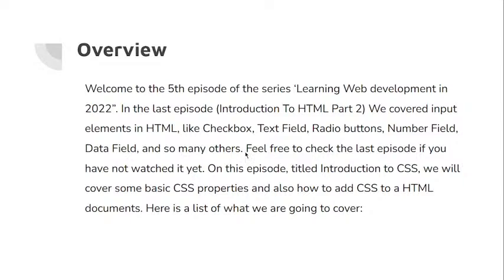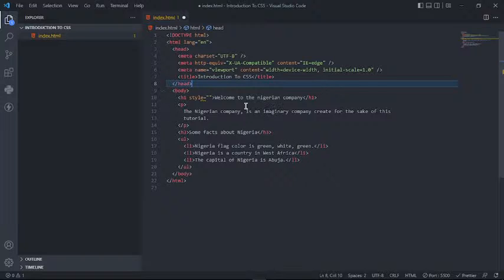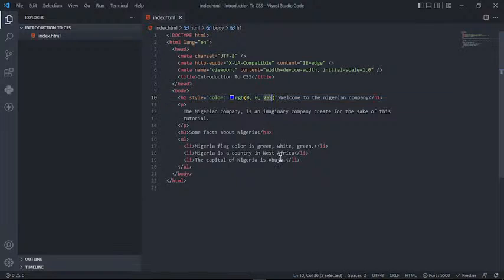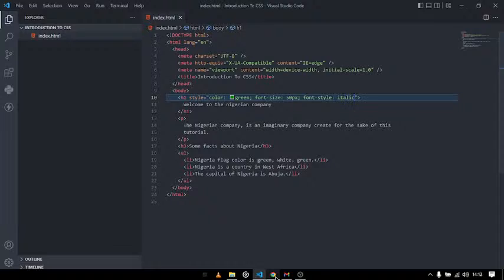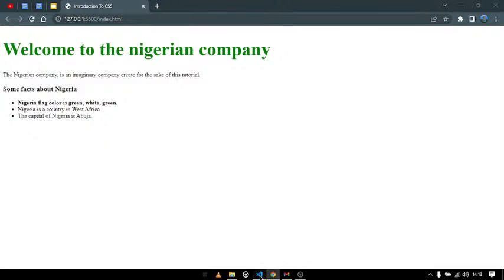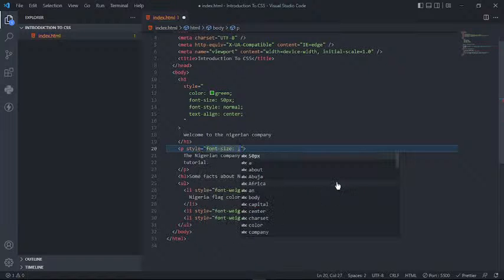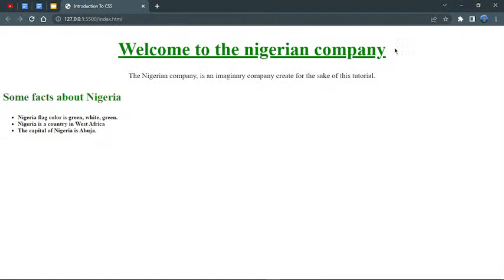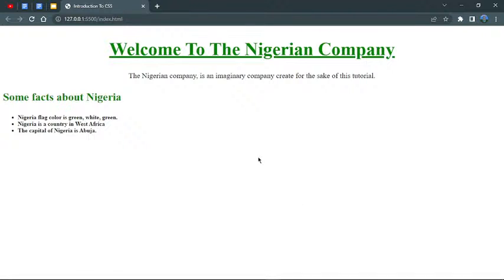Learning Web Development in 2022 - Episode 5: Introduction to CSS (Adding custom style to webpage )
In this episode, we'll cover CSS. CSS is a tool for adding custom style to HTML elements. For example, you can use CSS to change the size or color of an element like the p-tag or h1.